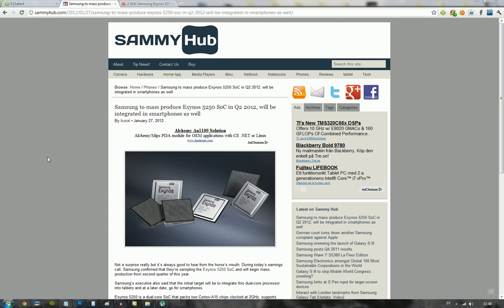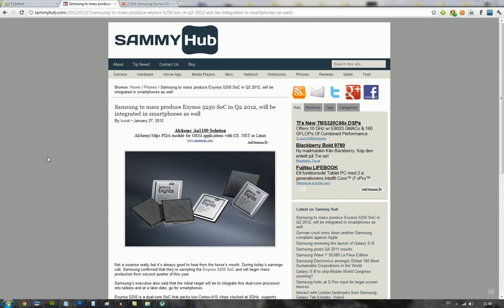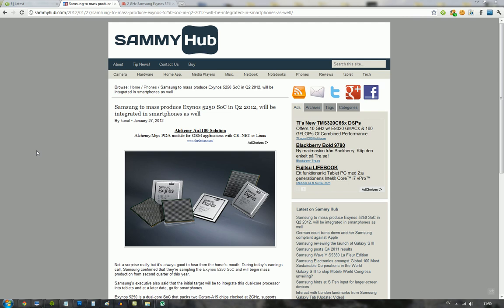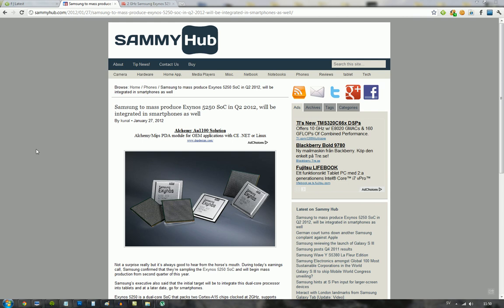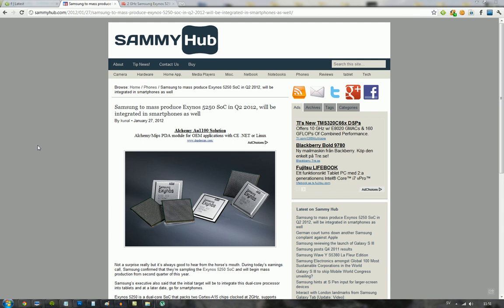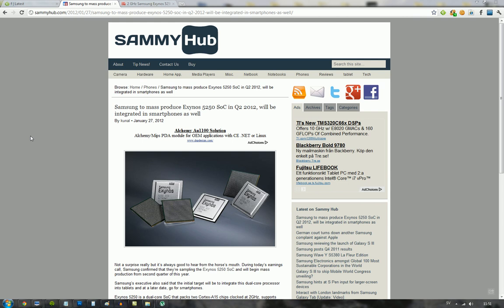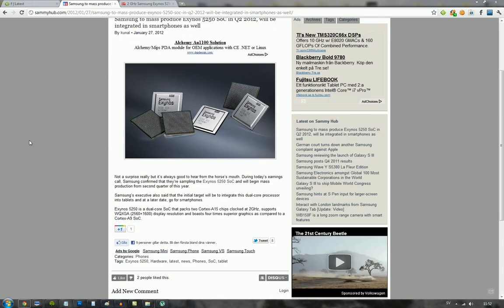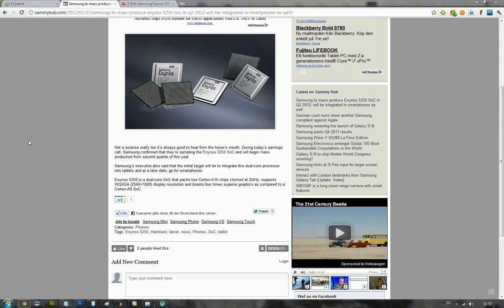Samsung Galaxy S4 Processor Exynos 5250 Quad-Core Configuration Variant 2013?